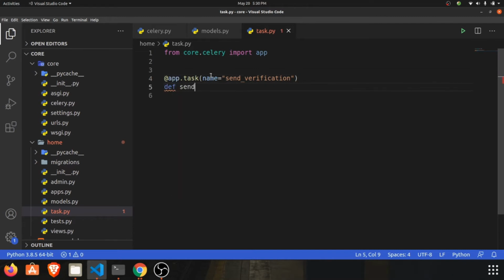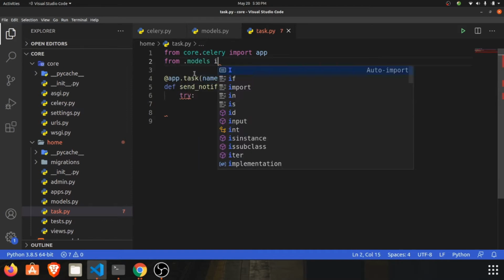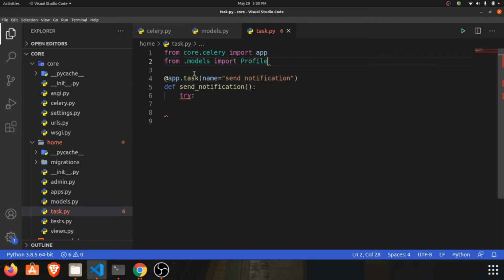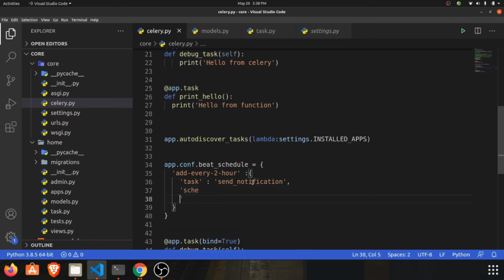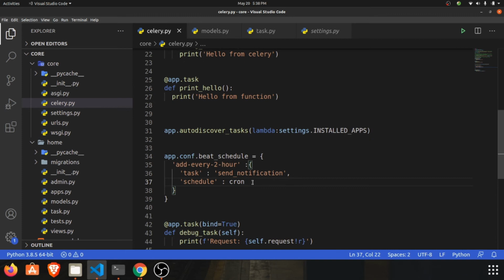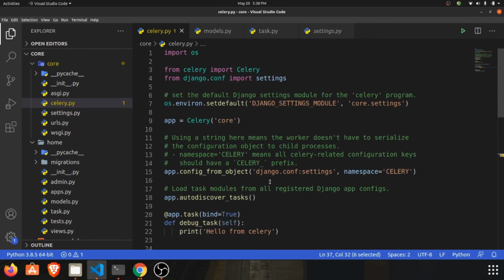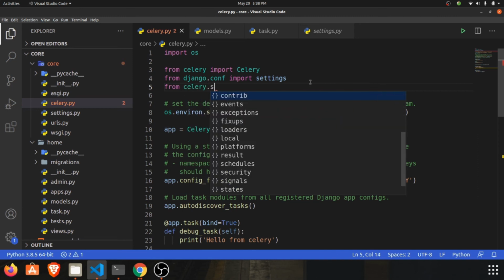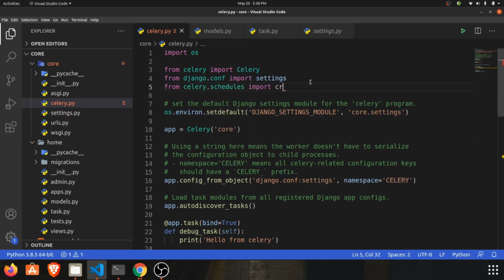Email Scheduler In Django | Periodic Email Scheduler Django | Celery Django Tutorial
In this video we will create an email scheduler which will send an email after every  2 hour if mail is not verified.

Celery is an asynchronous task queue based on distributed message passing. Task queues are used as a strategy to distribute the workload between threads/machines.
In this tutorial, I will explain how to install and setup Celery + Redis to execute asynchronously in a Django application

Celery Tutorial in python
Celery python